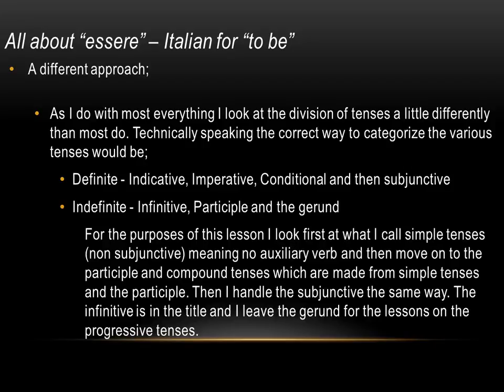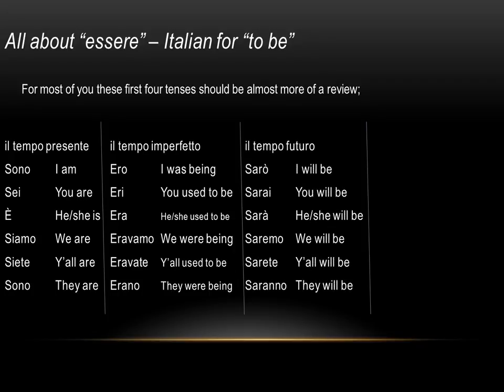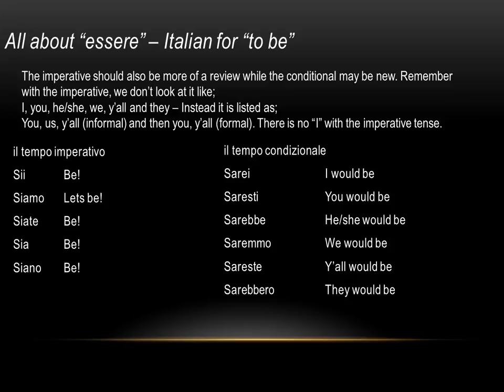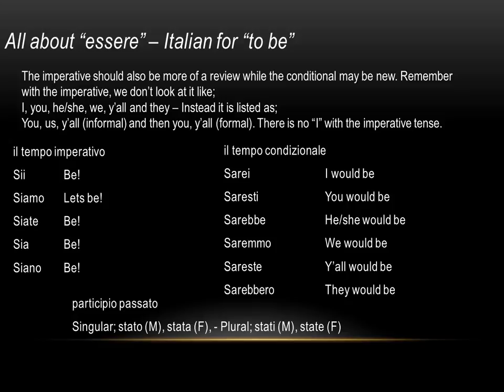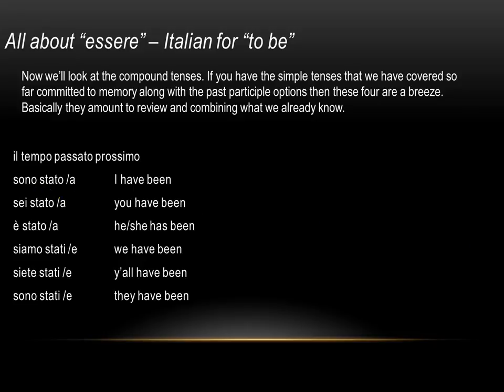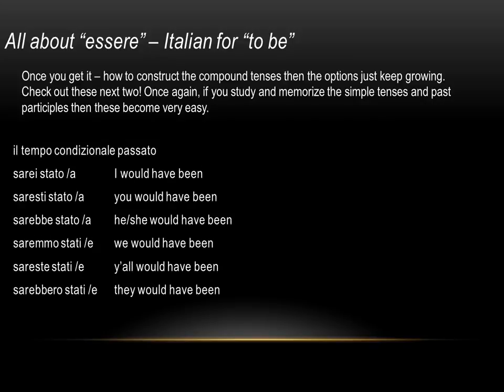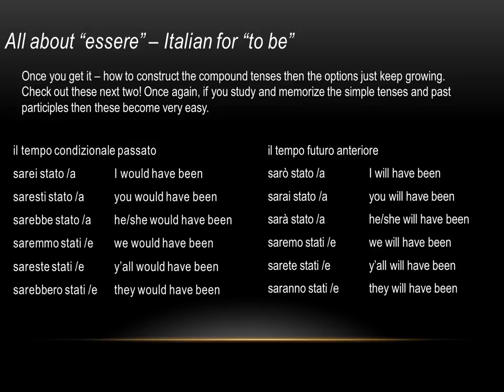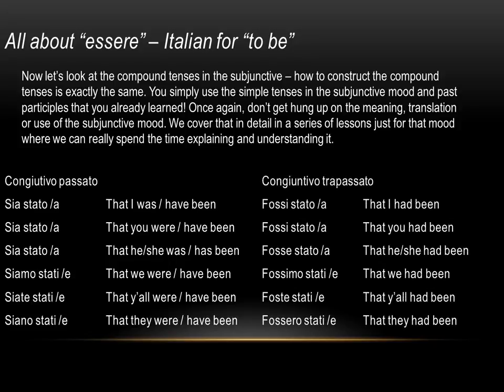Learning to speak Italian All about Essere Italian for To Be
Il Tavolo Italiano (The Italian Table) is proud to introduce our new line of Italian grammar videos which are a part (just a small part) of the new enhanced comprehensive courses. When possible we have attempted to build in opportunity for you to repeat or otherwise practice what you have just learned. All of these videos along with a myriad of other information can be found at;
This particular grammar lesson is on Essere _ Italian for To Be